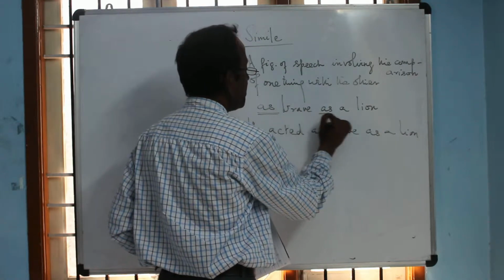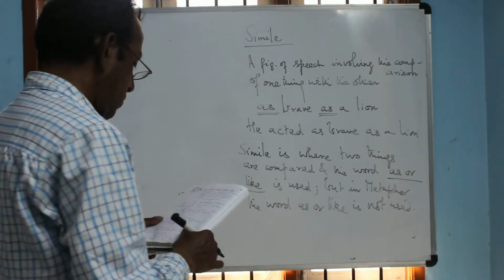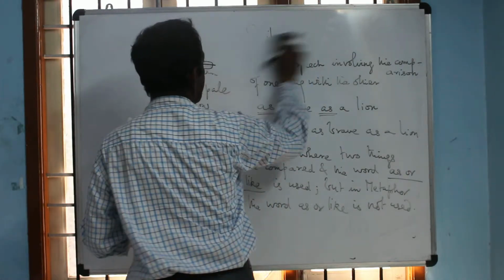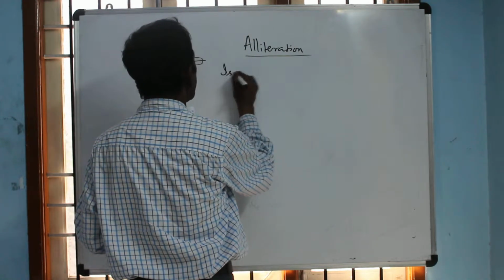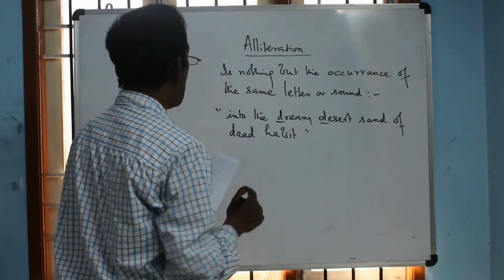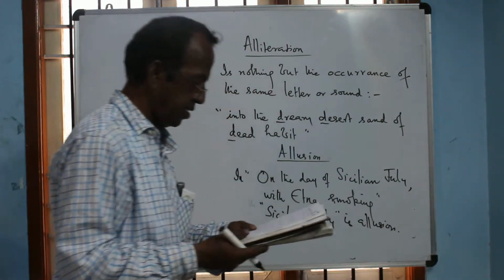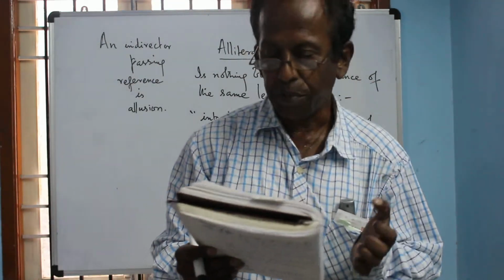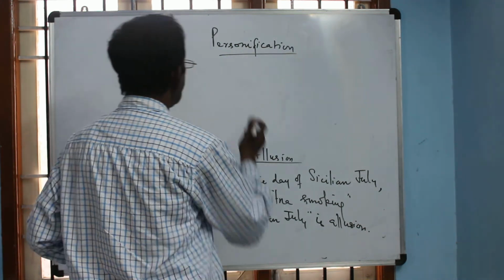Chokkalingam | Figure of Speech | 02